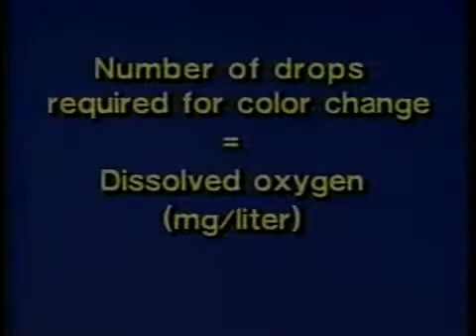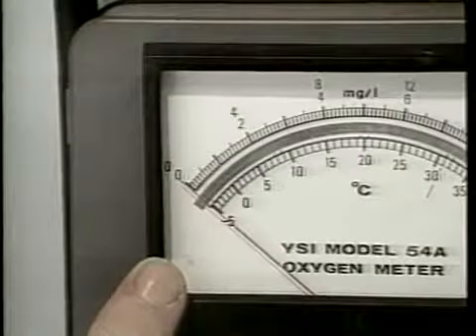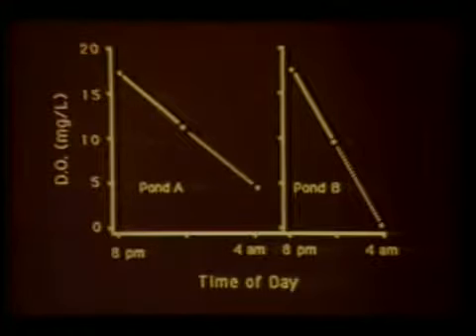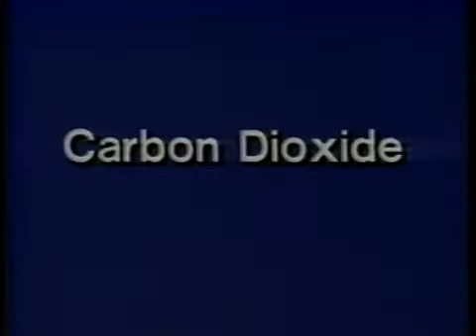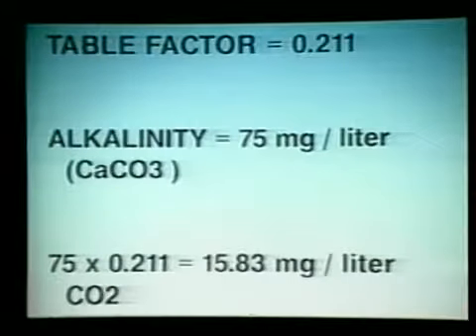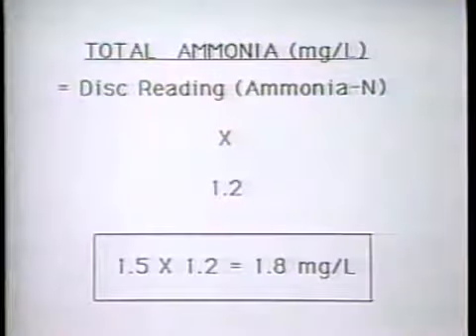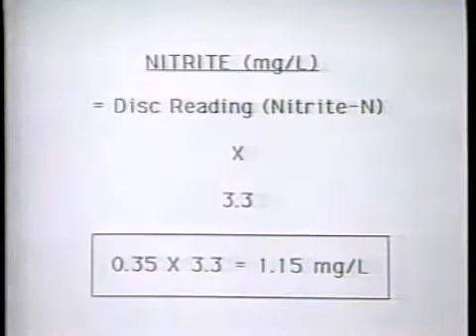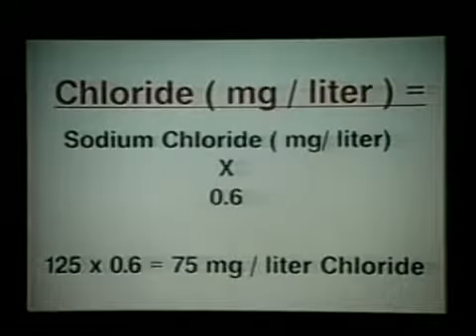Procedures for Water Quality Management - The Best Documentary Ever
Procedures for Water Quality Management - Southern Regional Aquaculture Center - Product 332 - Includes specific testing procedures and how to interpret .

SRAC SP332: Procedures For Water Quality Management.

Introduction to Water Quality Testing - Southern Regional Aquaculture Center - Product 331 - Aims to provide some of the knowledge of water quality which is .